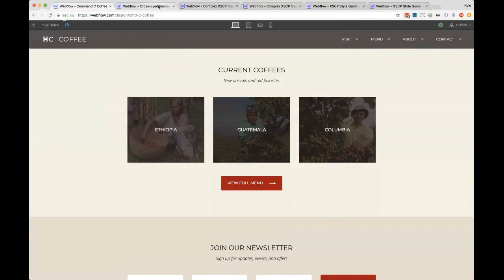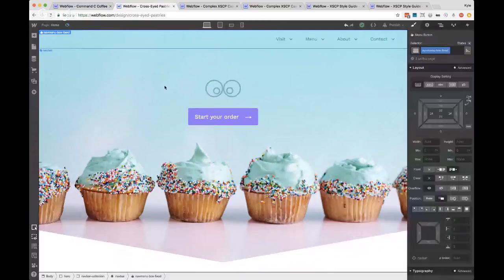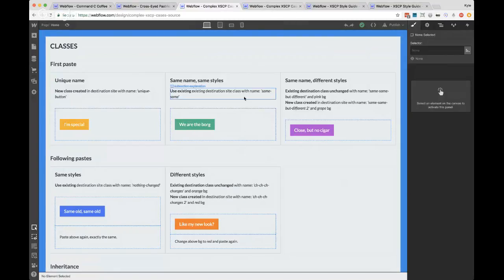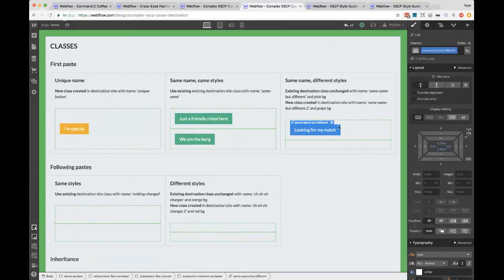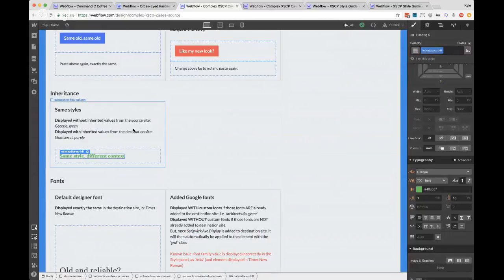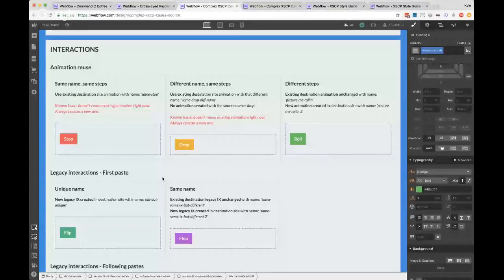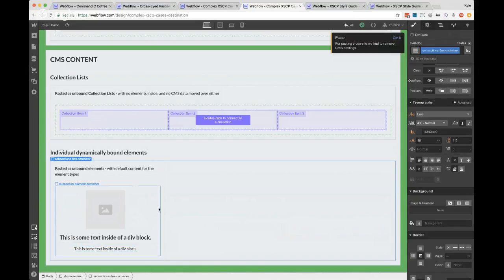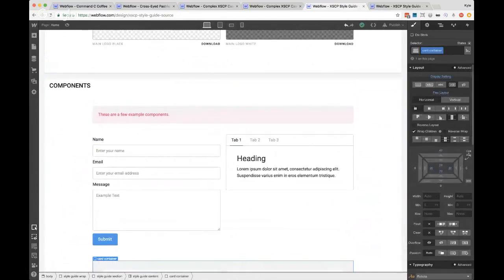Cross Project Copy/Paste Demo with Kyle Kilat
We are excited to announce the launch of copy and paste between projects, one of the longest standing and most popular features on the Webflow Wishlist.

In this webinar, we interview Kyle Kilat, Product Manager at Webflow, who gives a demo of the feature and answers a live Q&A. We’re also sharing more information about joining our beta testing group.